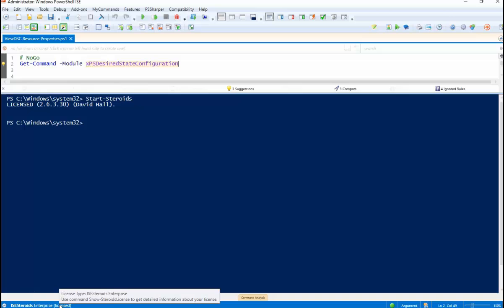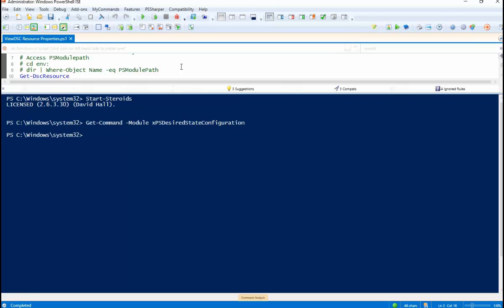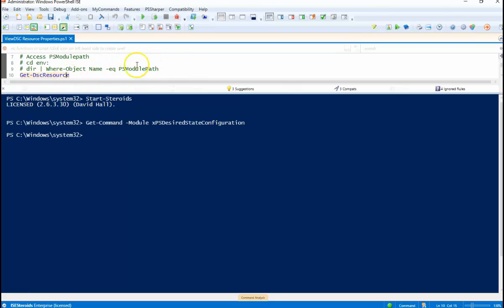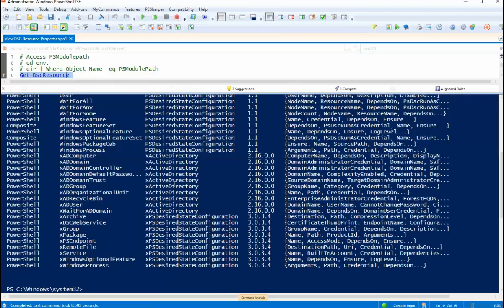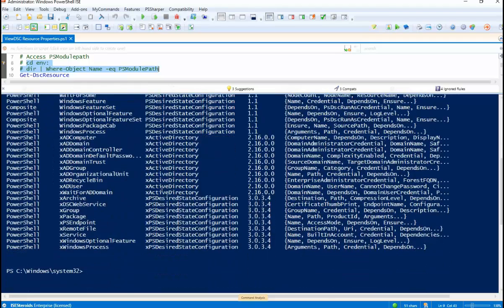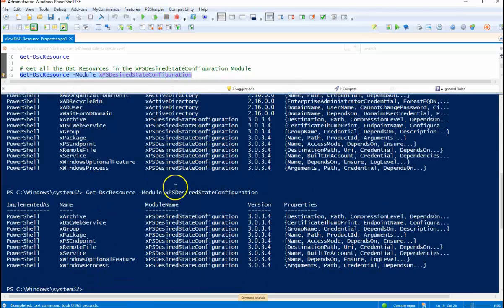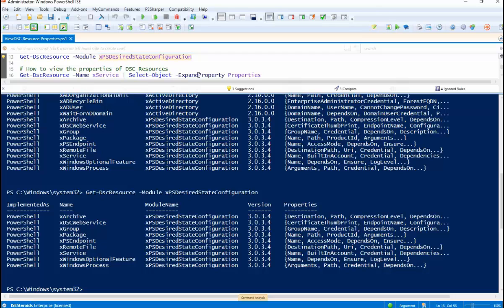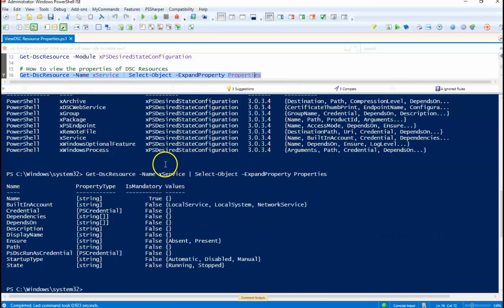23. How to view PowerShell Desired State Configuration Manager resource properties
🛠️ Exploring DSC Resources: Explains using Get-DscResource to view available DSC resources and their properties.

📋 Practical Example: Demonstrates how to retrieve properties of the xService resource, including mandatory and optional values.

💡 Key Usage: Highlights defining property attributes like Ensure for controlling resource states, e.g., present or absent.